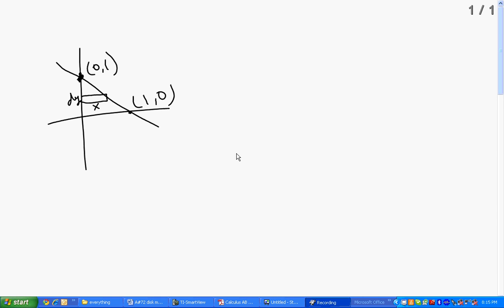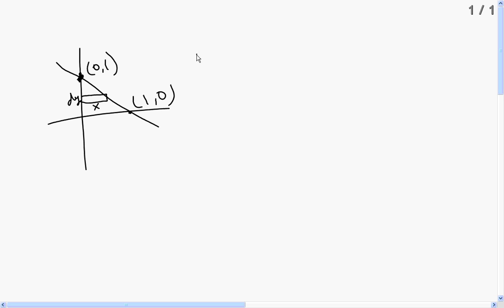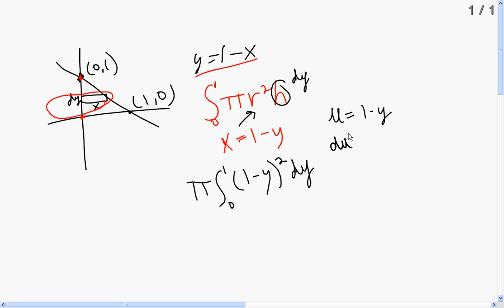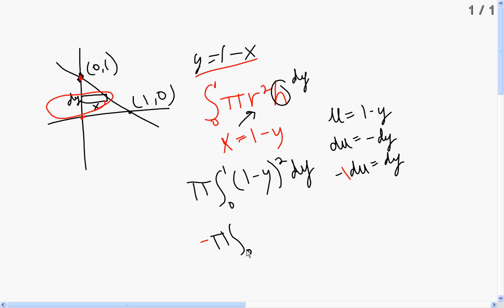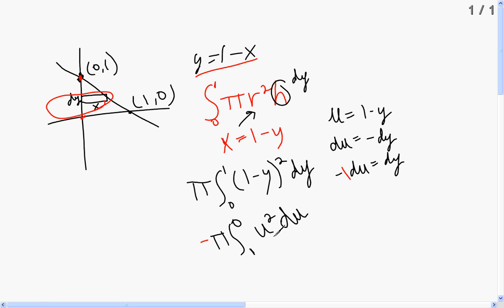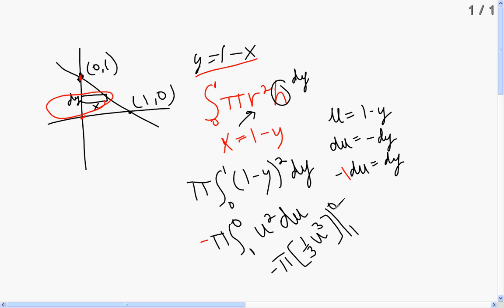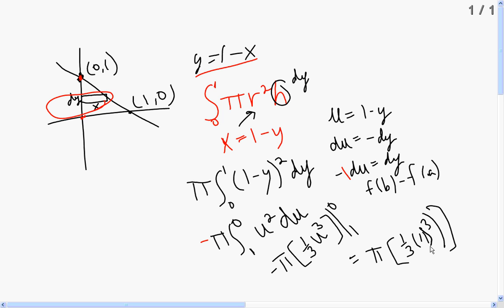SOLIDS OF REVOLUTION: REVOLVING AROUND THE Y-AXIS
DOING A REVOLUTION PROBLEM FOR ONE OF MY STUDENTS.